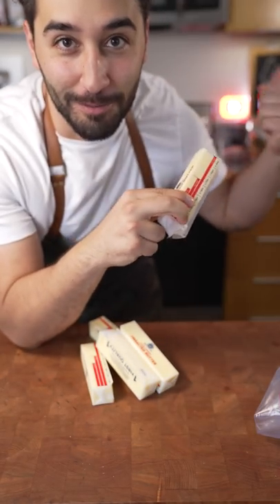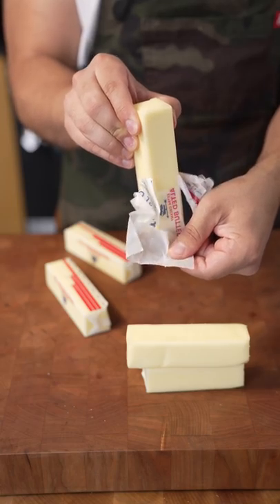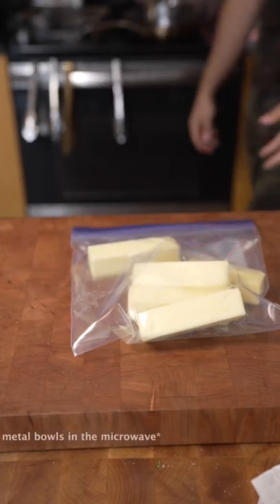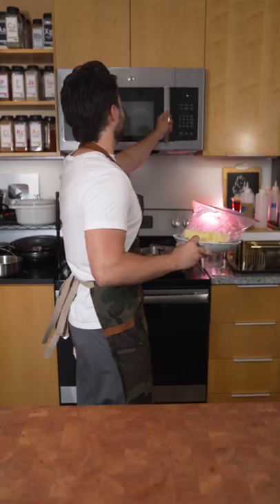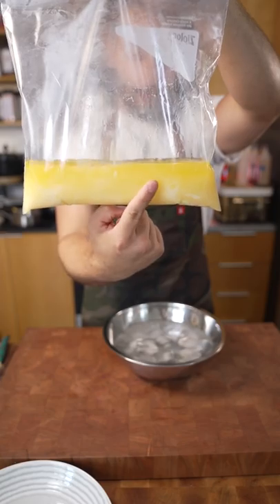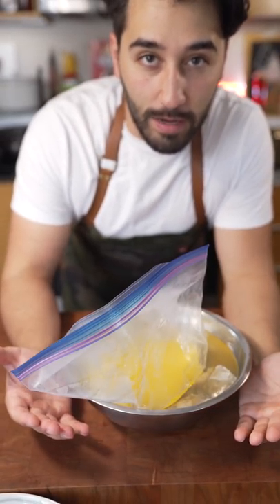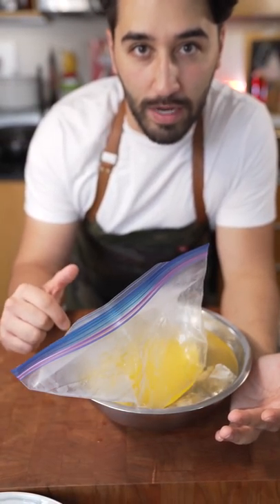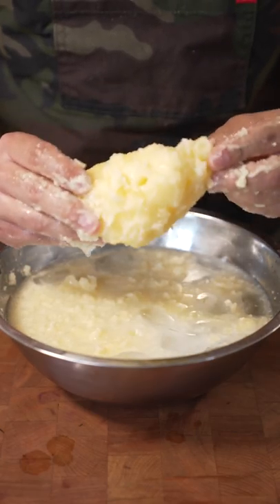You Should Microwave Your Butter